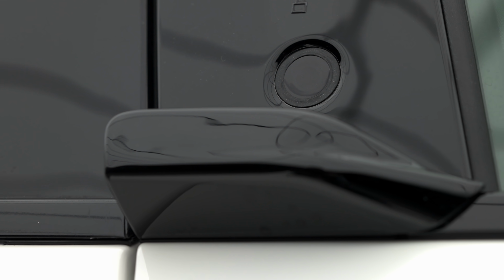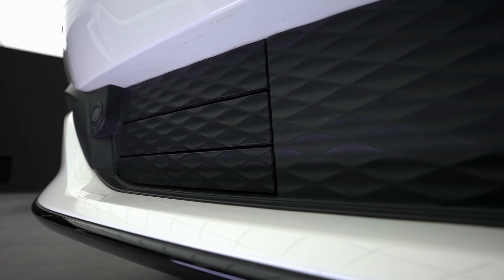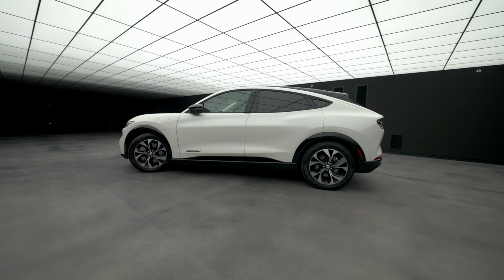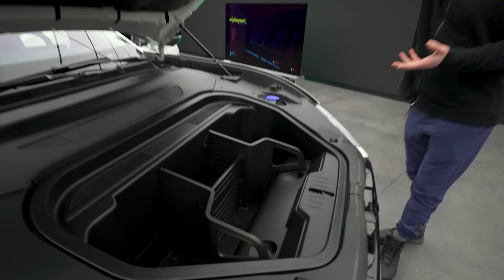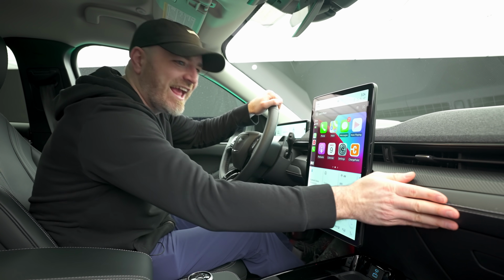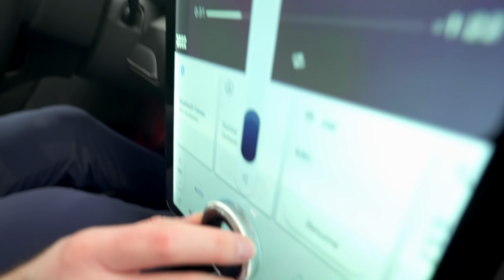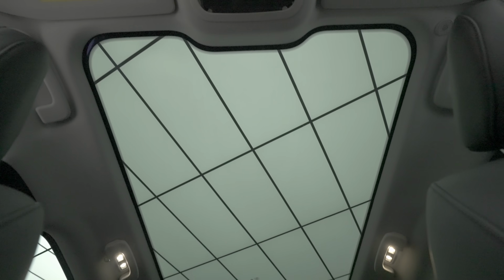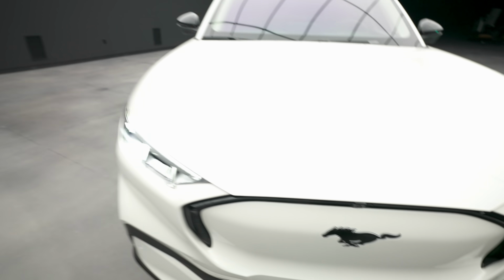This is NOT a Tesla...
Electric cars are taking over the automotive industry. On today's episode of Unbox Therapy we check out the new Mustang Mach-E from Ford.